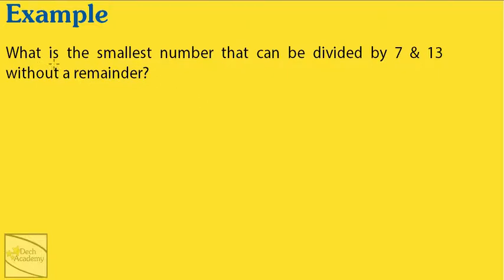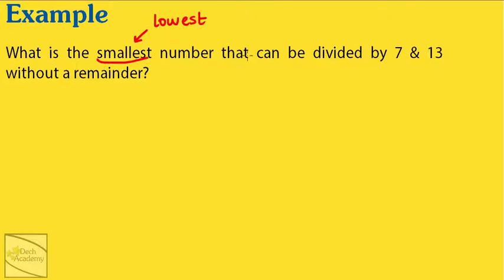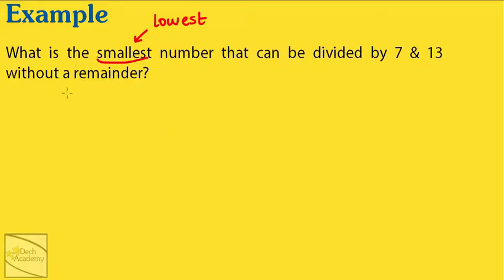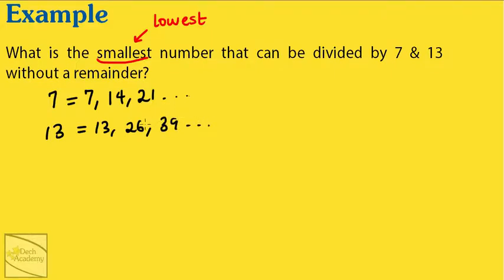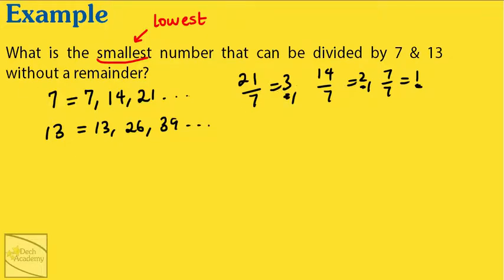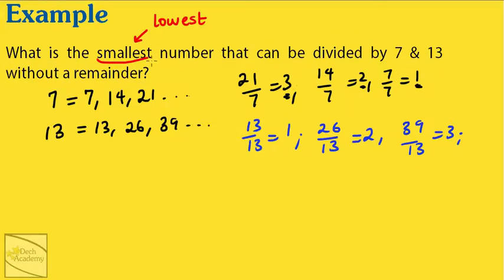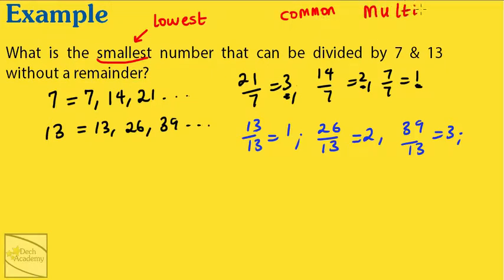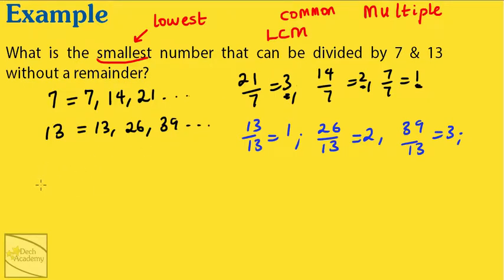LCM 4 (Tricky)